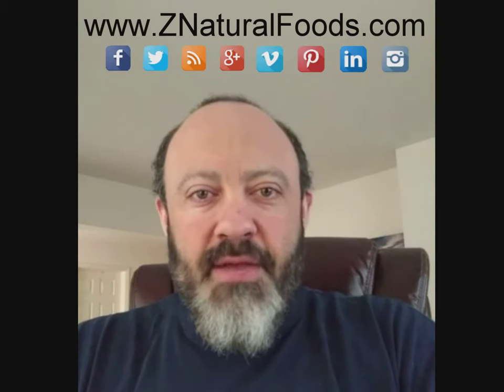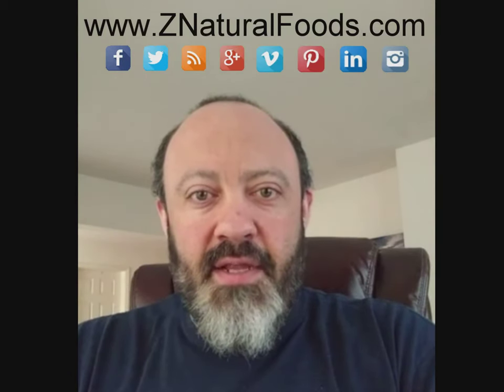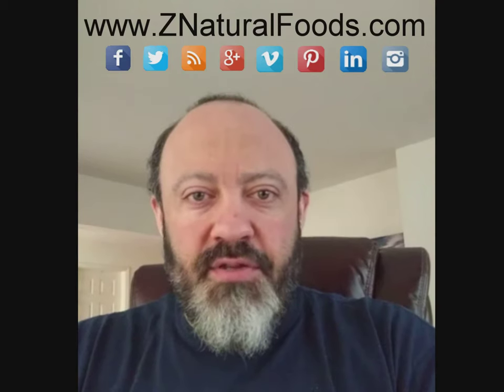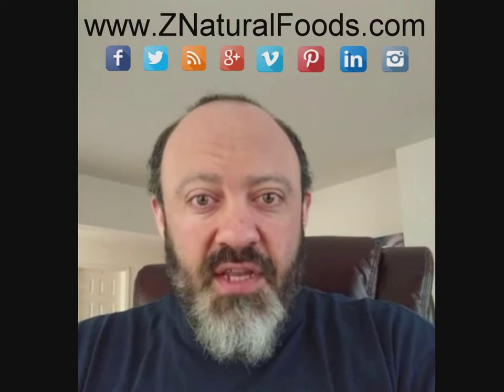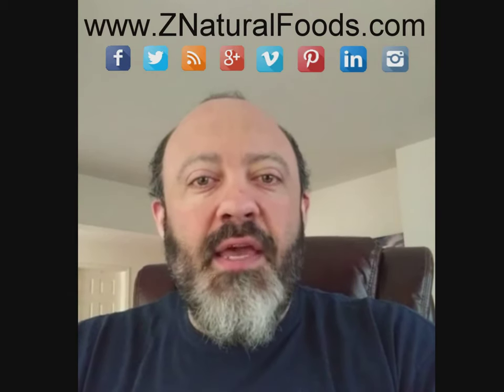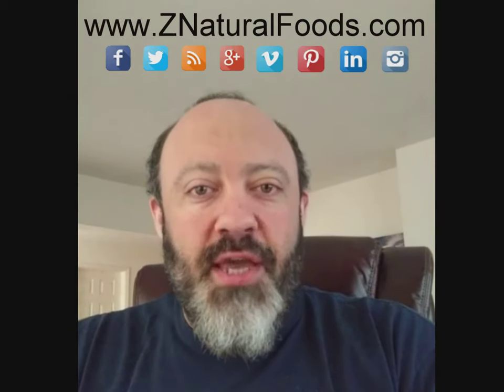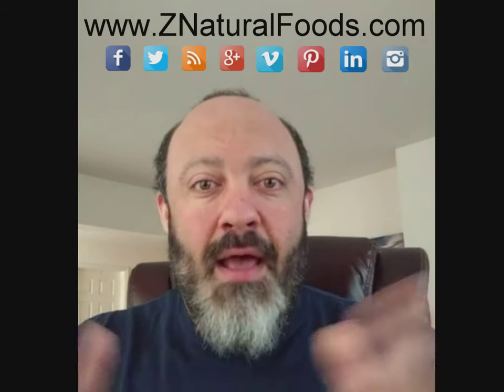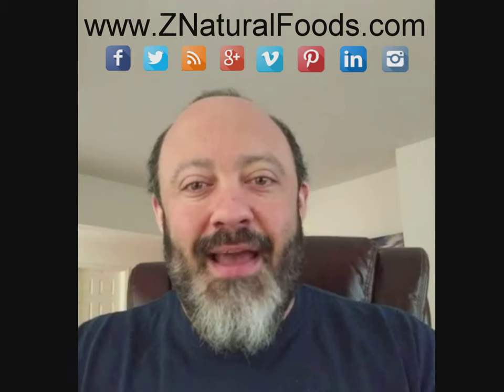Top 3 best books to add to your herbal library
Looking to expand on your knowledge of herbs and superfoods then check out this video of the top three book recommendations from Mike Stuchiner Master Herbalist and head of education at Z Natural Foods.